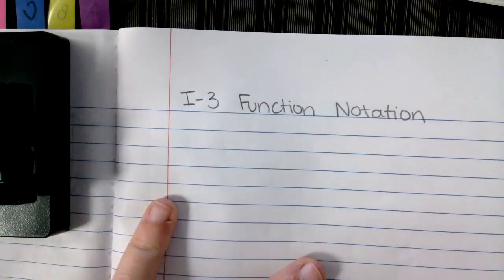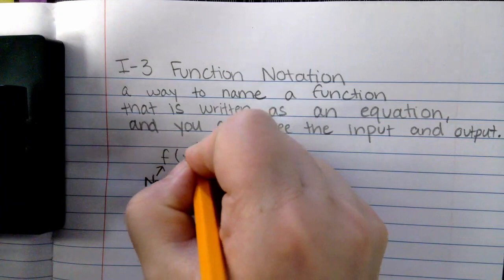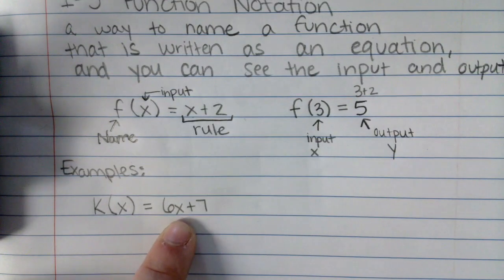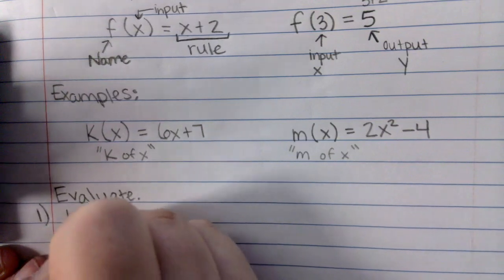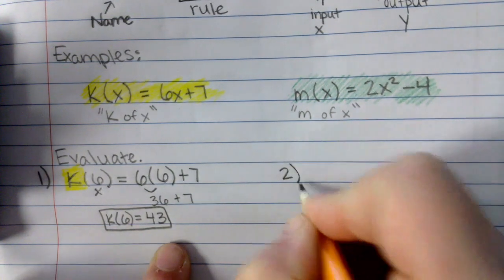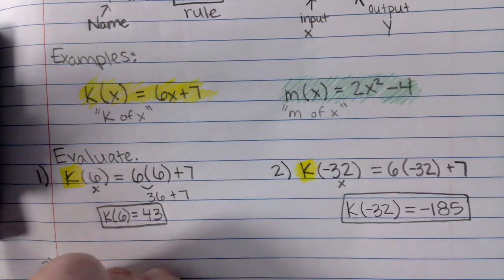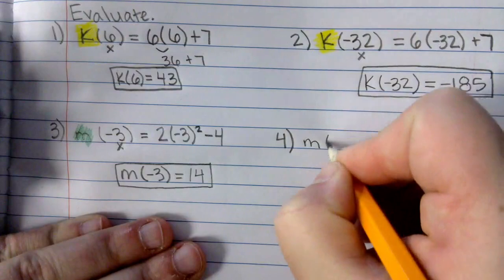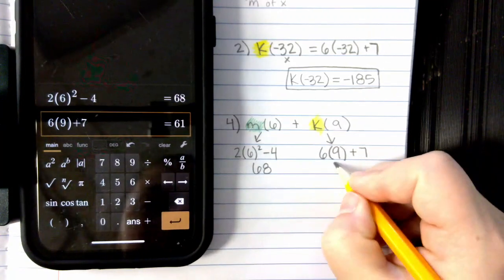I-3 Function Notation (2/15/23)